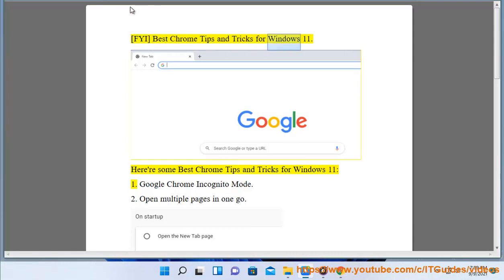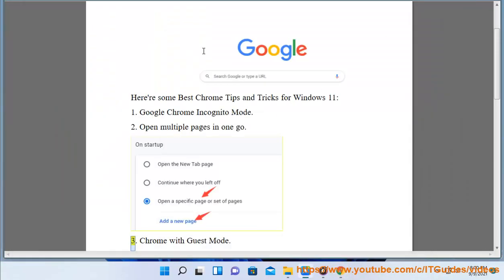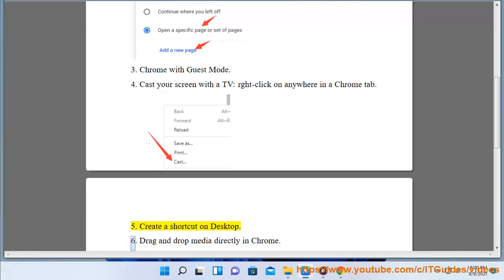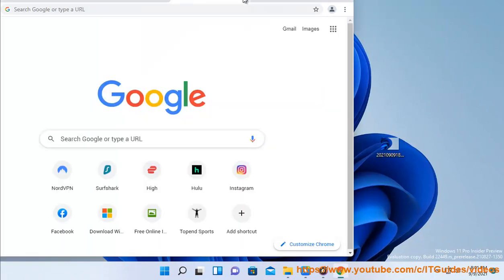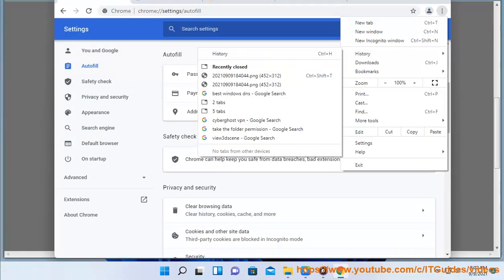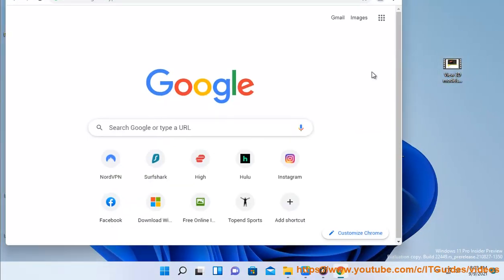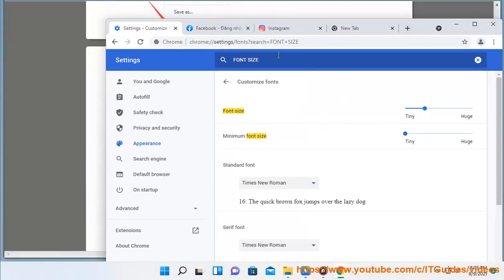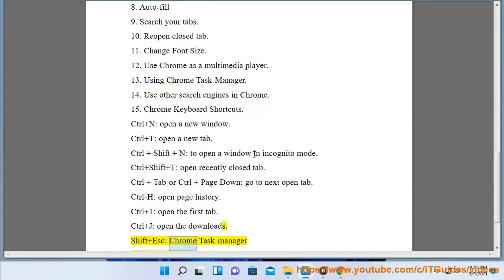Best Chrome Tips & Tricks for Windows 11 of 2021